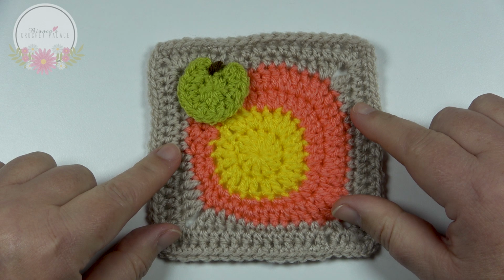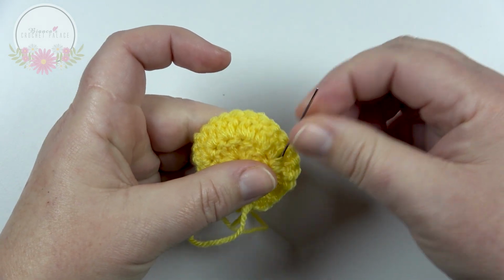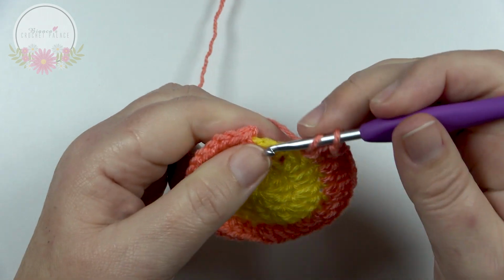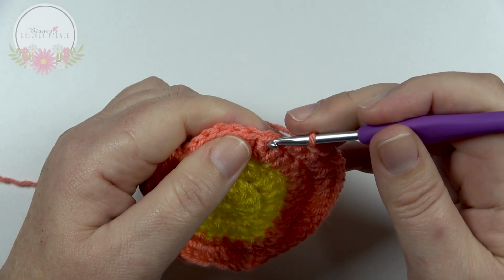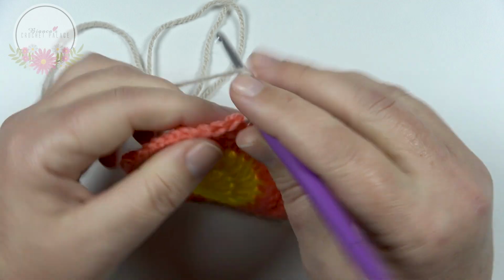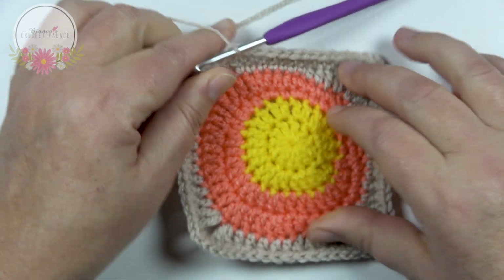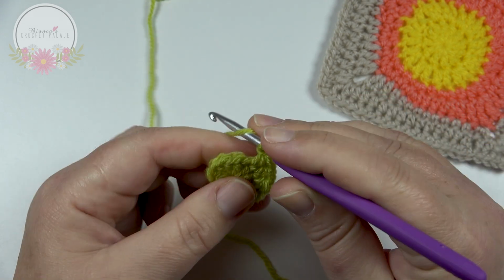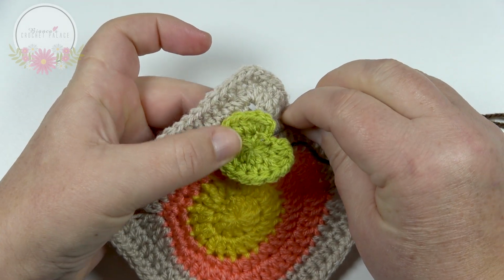Peach Granny Square // CROCHET TUTORIAL //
In this tutorial I show you how to crochet an unusual shape (Peach) into a square.
Have fun crocheting.

Here you can also post photos of you works.

Do you enjoy and like my works, you can support me to make new tutorials.
It will help me to update my works and necessary equipments.

This video may not be copied or sold.
This video is for personal use only.
Photos or the pattern may be used only
with the permission of the owner.

Volg mij op Facebook.
Hier mag je ook jou haak werkjes plaatsen.

DONATIE:
Vindt je mijn werk leuk, en wil je mij helpen om nieuwe tutorials te kunnen blijven maken.
Dan mag je mij steunen door een kleine donatie over te maken met behulp van PayPal.
Met behulp van Uw donatie is het voor mij mogelijk mijn YouTube kanaal te onderhouden.
van mijn kanaal.
Of op mijn website.
Bedankt voor je support.

Deze video mag niet worden gekopieerd of worden verkocht.
Foto's of het patroon  mogen alleen worden gebruikt met toestemming van de eigenaar.